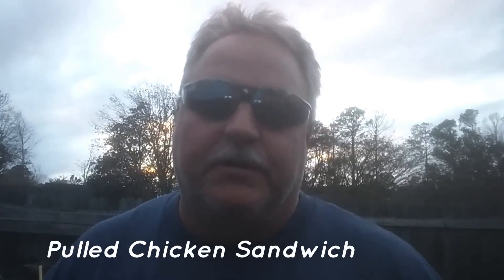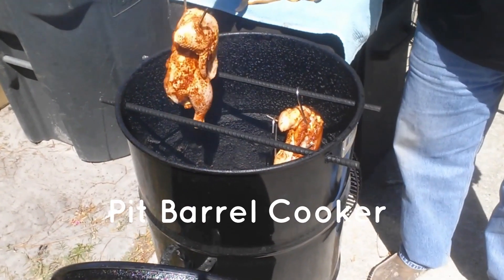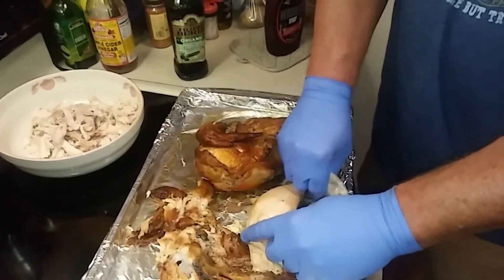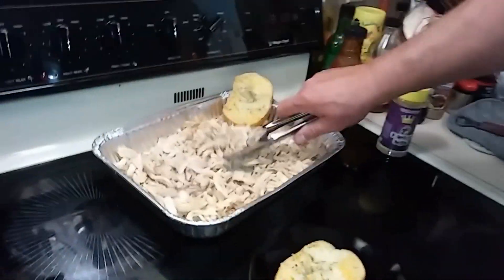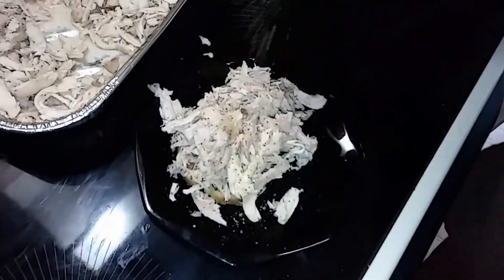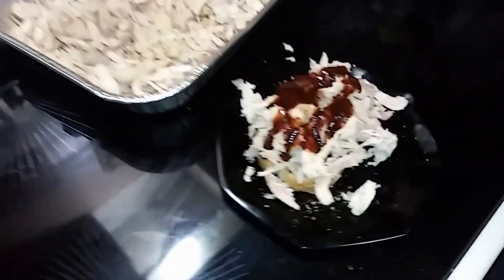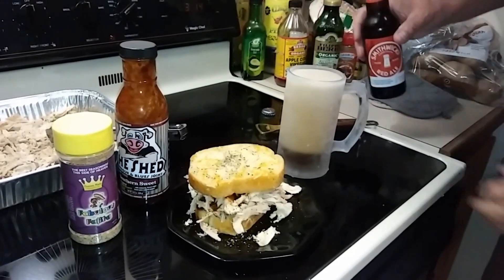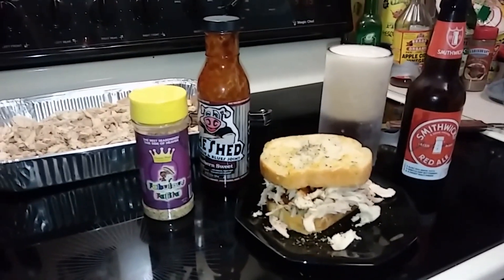PULLED CHICKEN SANDWICH / GARLIC CHEESE TOAST / PIT BARREL CHICKEN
PULLED CHICKEN SANDWICH / GARLIC CHEESE TOAST

Always search the internet and YouTube

Also check out my brother’s awesome vacation rental on the Gulf Coast of Florida on Manasota Key!